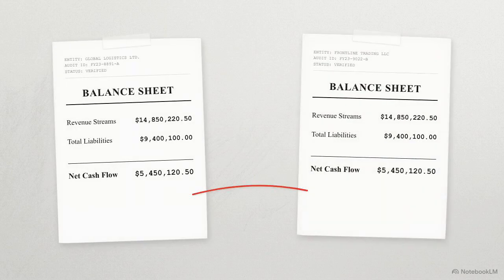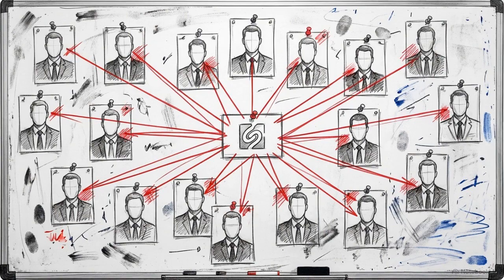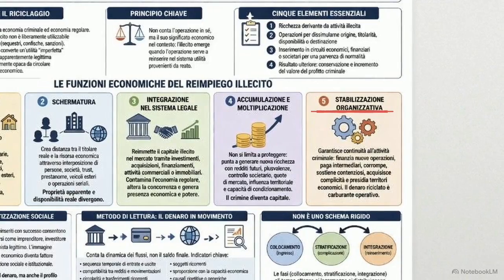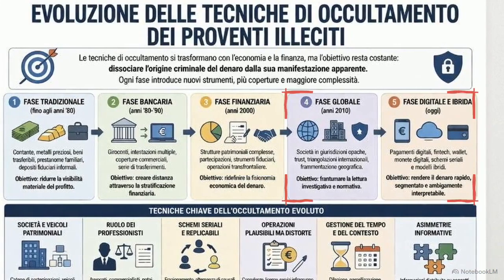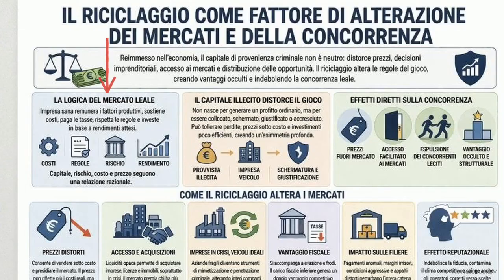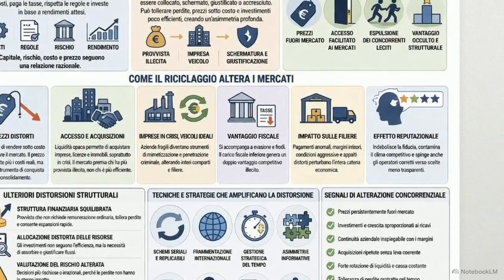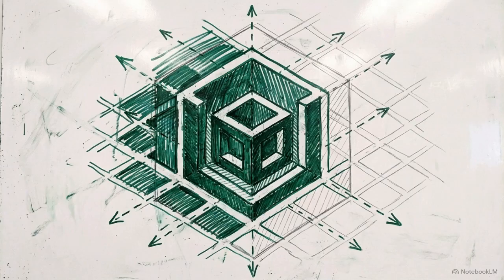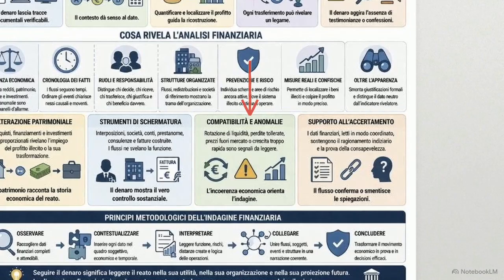Forensic Red Flags in Modern Money Laundering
Modern money laundering no longer relies on sacks of cash. This video explains how illicit capital hides inside perfect paperwork, normal-looking transactions, and economically irrational business behaviour.

This script reframes money laundering as a continuous system of financial integration, shielding, accumulation, and market control. It shows why identical balance sheets can conceal radically different realities, how shell companies, consulting fees, trusts, and digital flows create legal-looking narratives, and why old models such as placement, layering, and integration often fail to capture current tactics. The video also explains how illicit capital distorts pricing, asset values, procurement, and competition, then closes with a forensic lens based on economic coherence. Instead of hunting for messy paperwork, investigators look for irrational conduct, unexplained losses, abnormal liquidity patterns, and structures with no real business function.

Perfect Balance Sheets, Opposite Realities
How Modern Laundering Really Works
Why Illicit Capital Beats Legitimate Firms
Economic Coherence and Forensic Red Flags
Asset Seizure Through Financial Intelligence